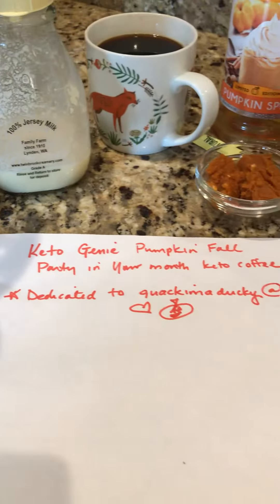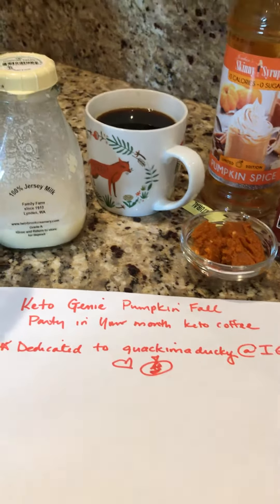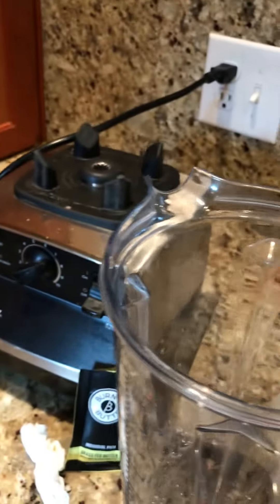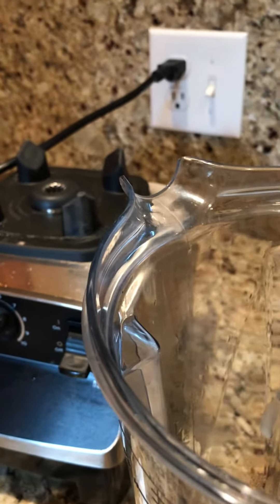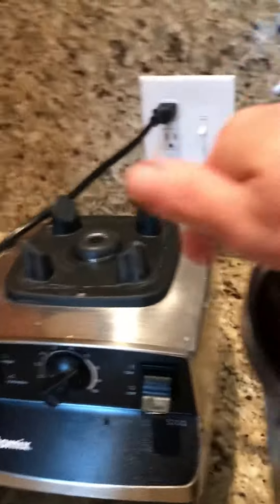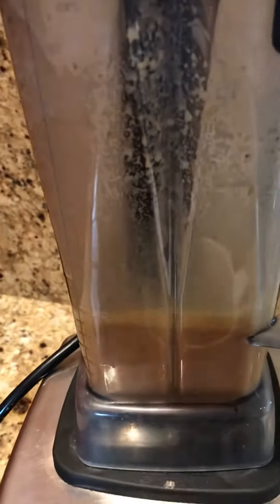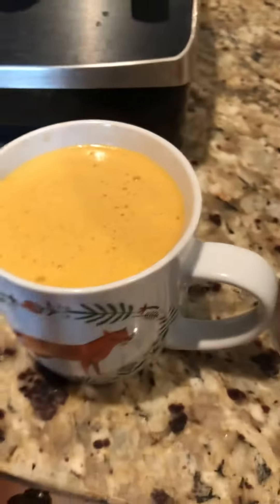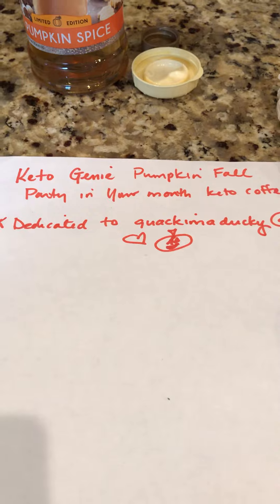Best pumpkin Keto coffee recipe ever! Keto Genie pumpkin Fall party in your mouth coffee recipe